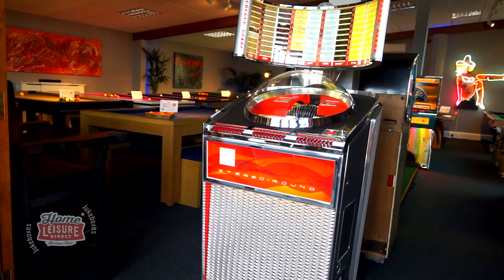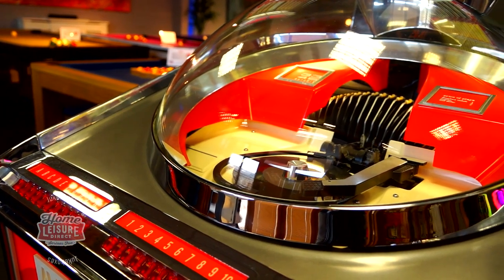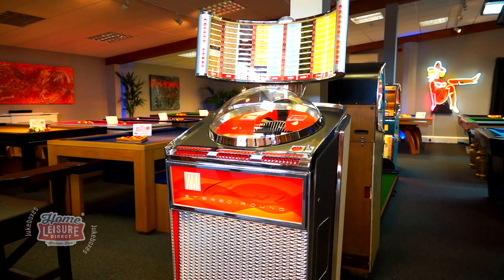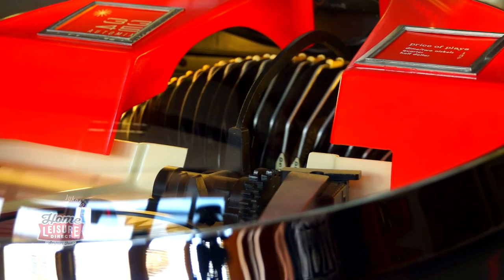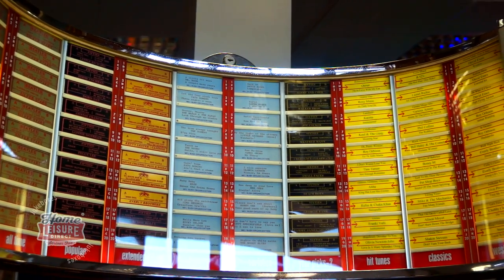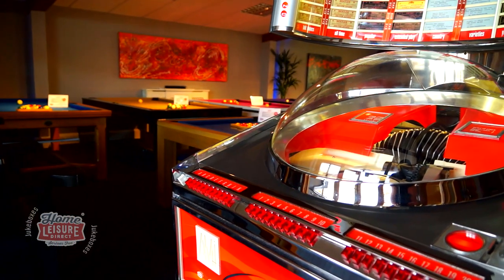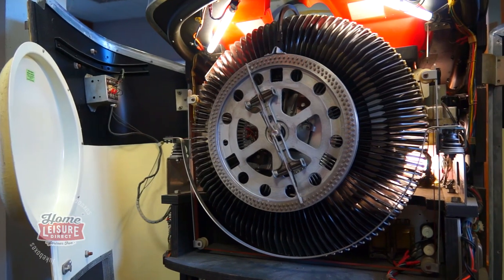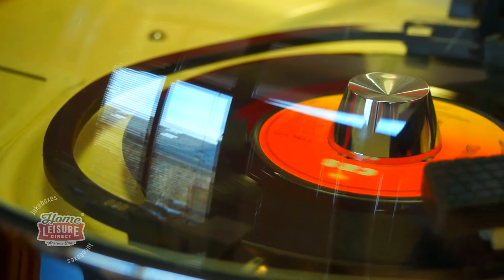AMI Continental 2 Vinyl Jukebox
Looking for this vinyl jukebox? Available with award winning service from The UK's largest Games Room Retailer. Pay now or buy on finance!

The AMI Continental 2 is one of the most iconic silver-age jukeboxes ever made, and one of the most striking to look at. This incredible vintage model is in near-perfect condition and sounds fantastic to listen to.